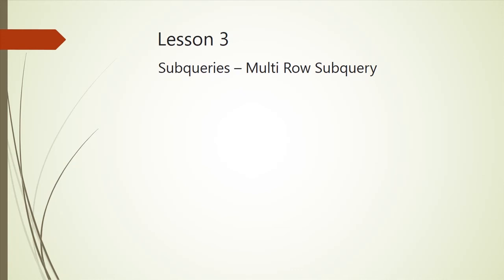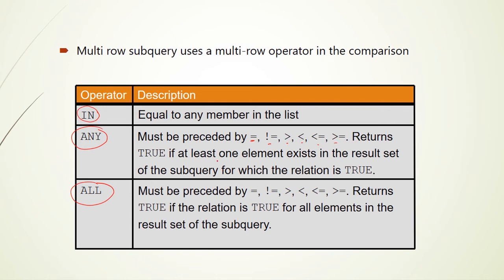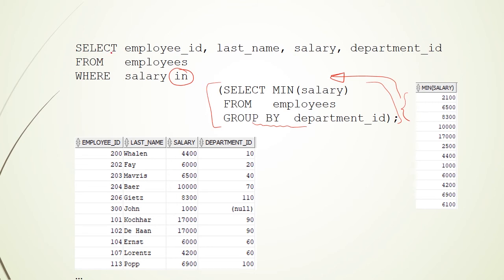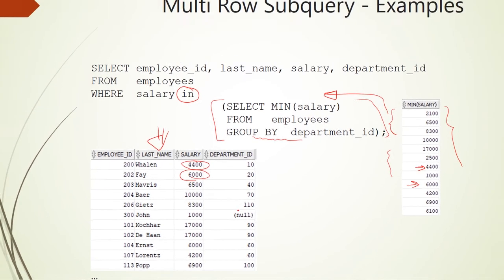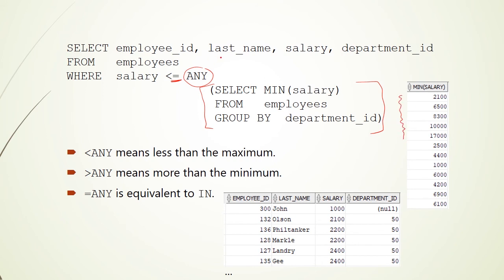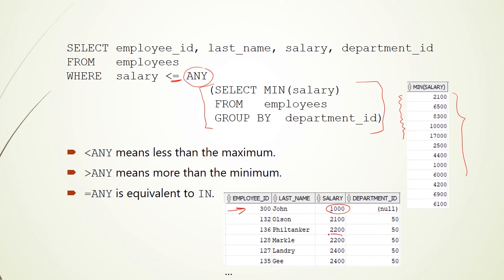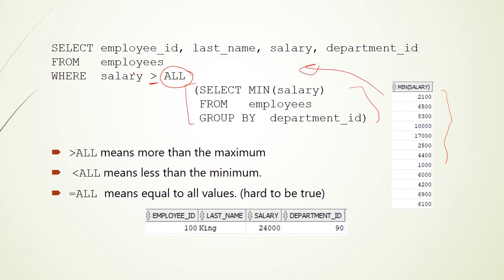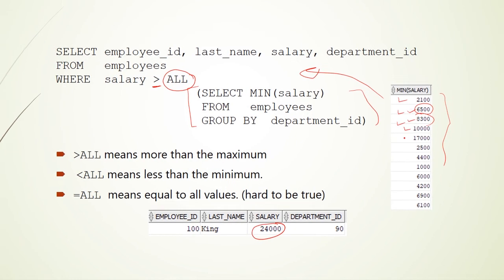Oracle SQL Using SubQuery Part 4 - Lesson 77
in this lesson you will learn how to use multi row sub query in oracle SQL.